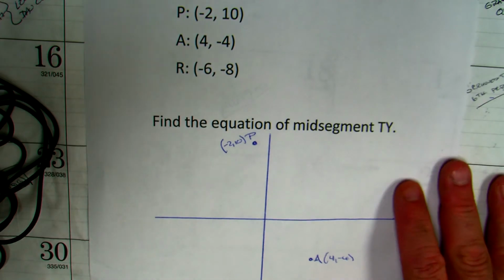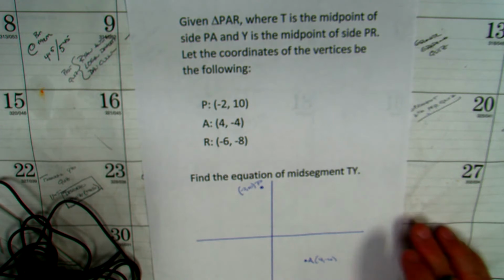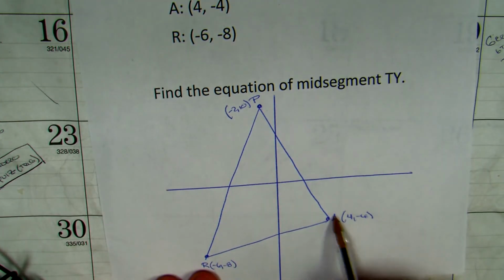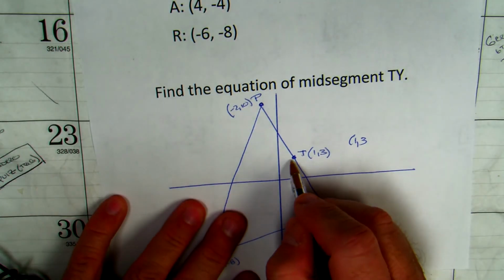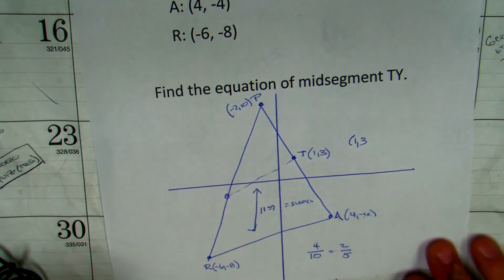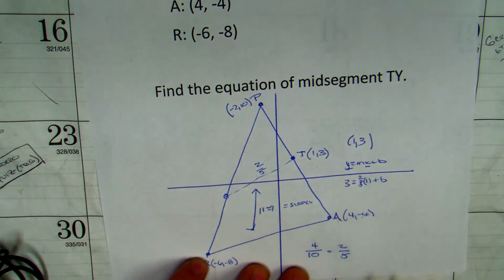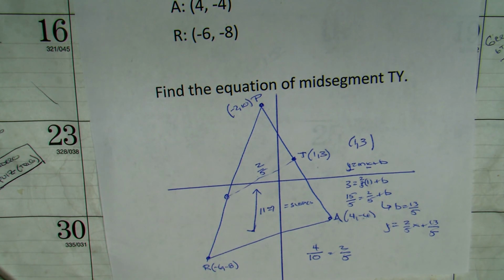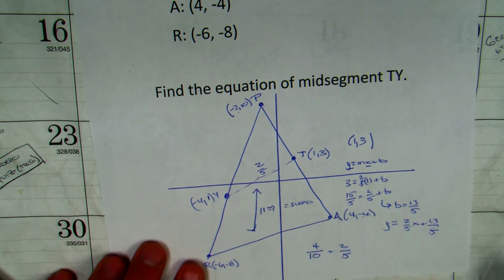Equation of a midsegment